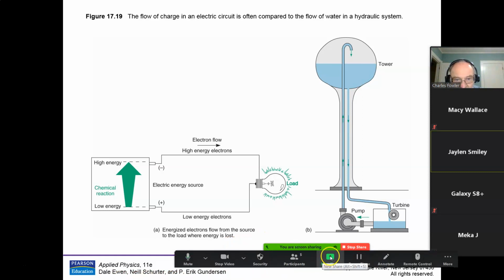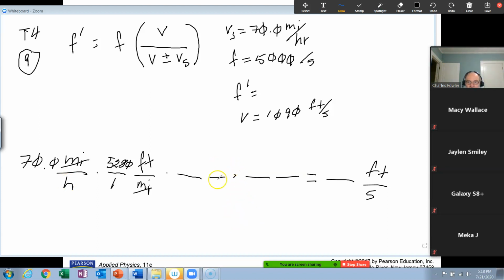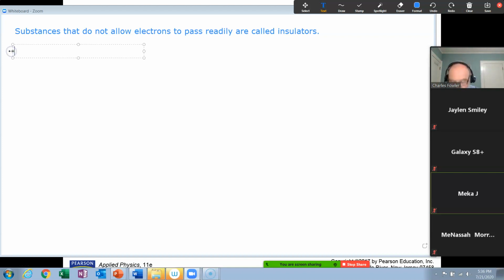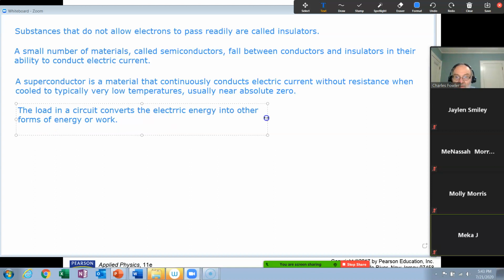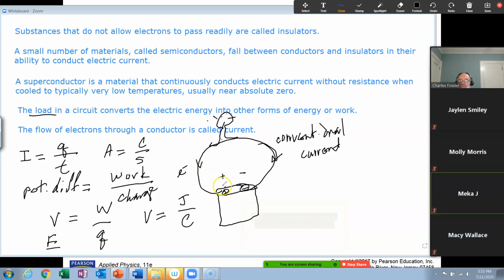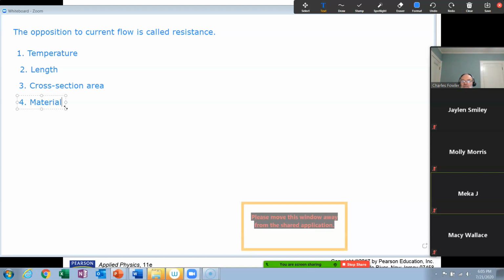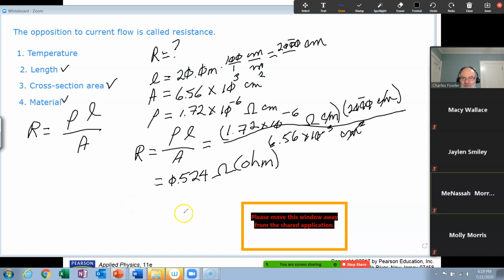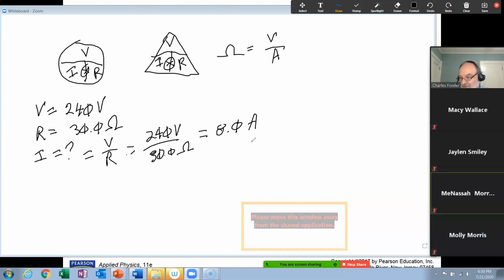PHY112 Sections 17.5-6